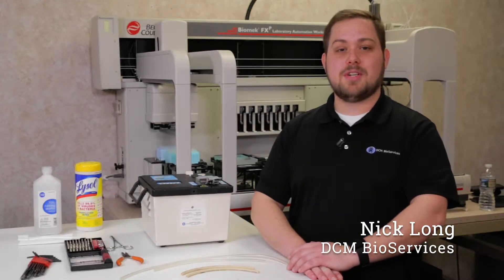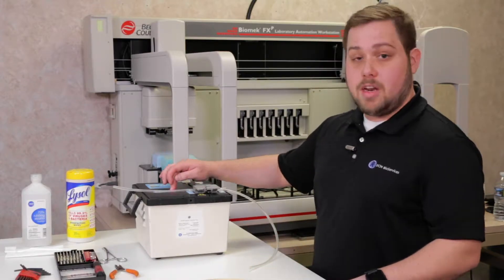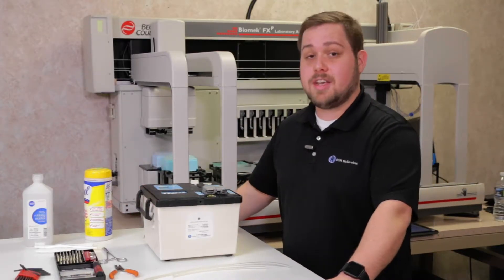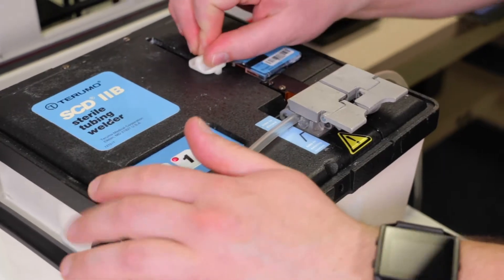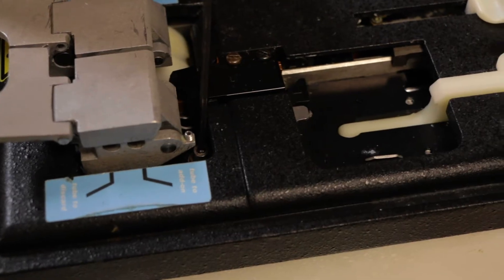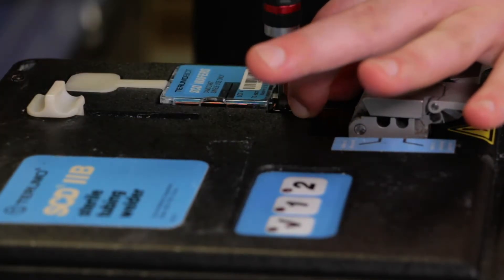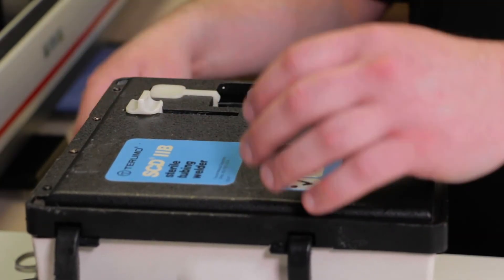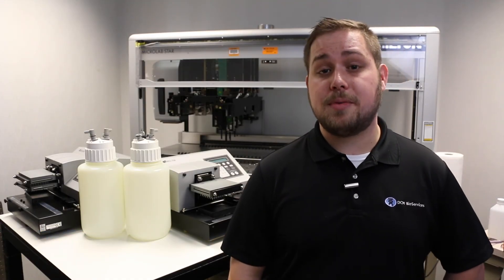Basic Troubleshooting For Your Terumo SCD BII Tube Welder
In this tutorial we'll be showing you basic troubleshooting for your Terumo SCD IIB Tube Welder.

Lab automation equipment breaks and when it does you’re left scrambling to get your research done on time. DCM BioServices is a simple, one-call solution to downtime. With fast repairs and preventive maintenance, you can focus on your research and not equipment maintenance.